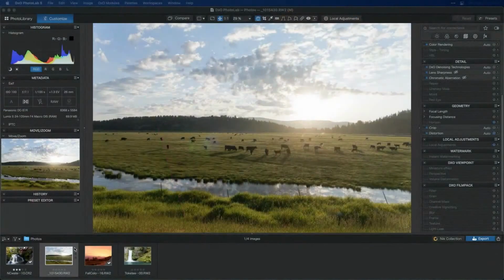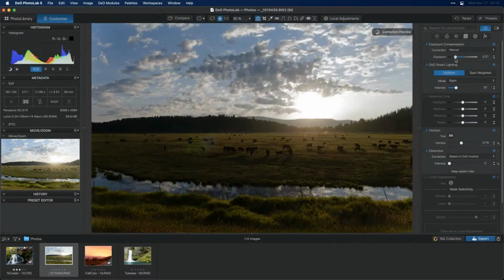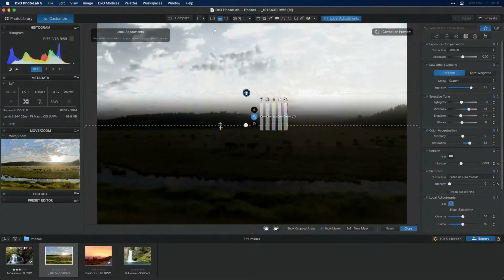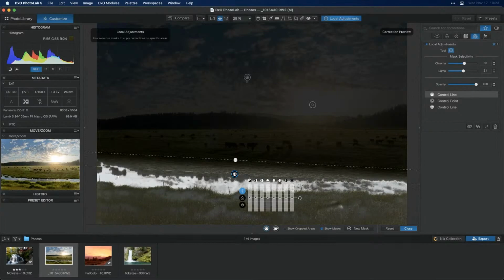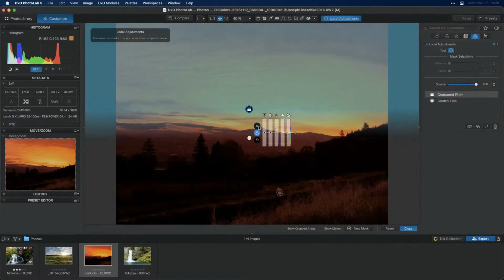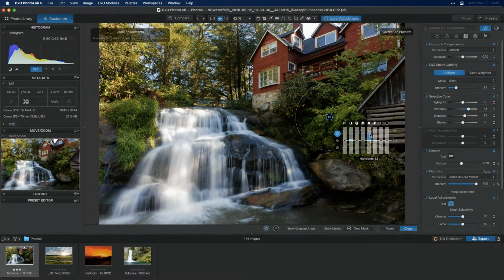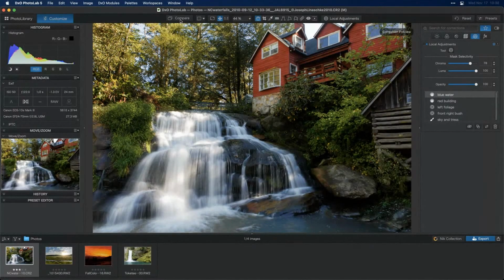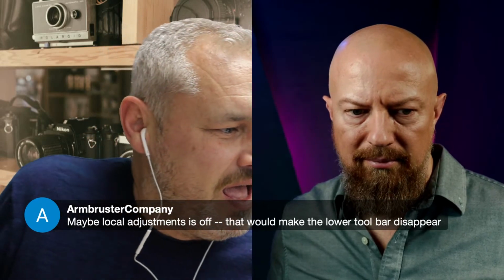Optimizing your landscape photography with DxO PhotoLab 5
Dear photographers,

I am pleased to invite you to a new live to talk about landscape photos with PhotoJoseph.

We will cover the essential tools of DxO PhotoLab 5 to enhance your photos of sunrise, countryside landscapes and waterfalls.

PhotoJoseph and I will also have the pleasure to answer your questions at the end of this new live.